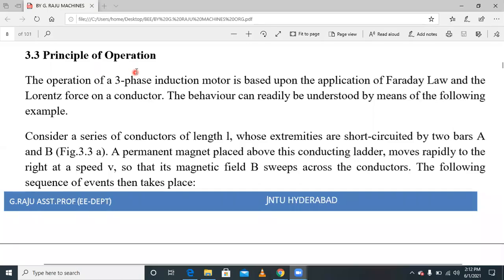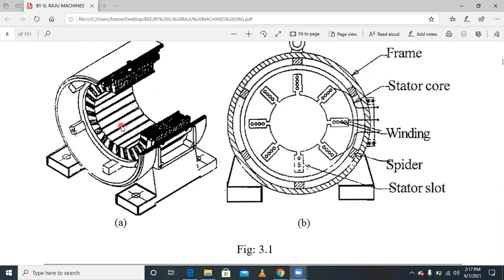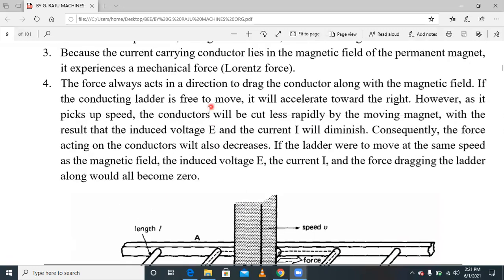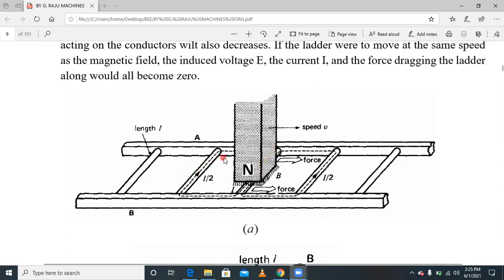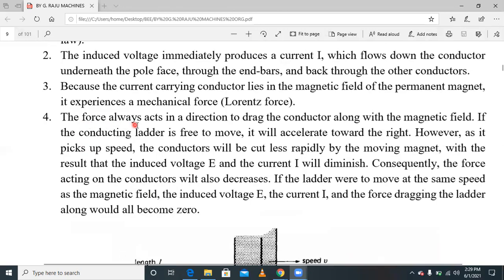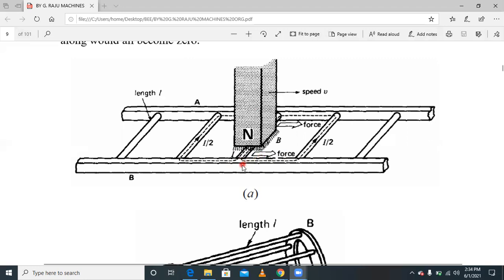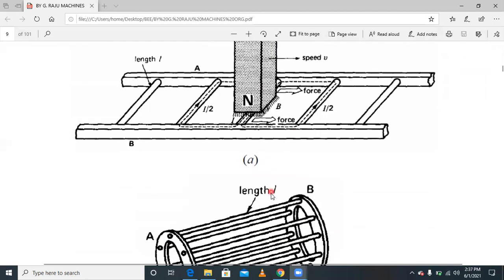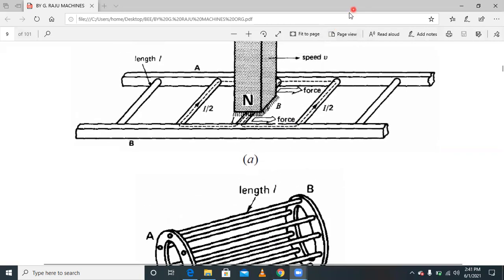LEC#38.WORKING PRINCIPLE OF 3-PHASE INDUCTION MOTOR